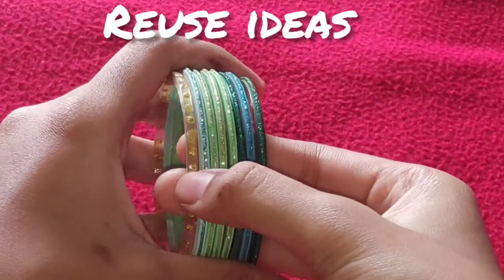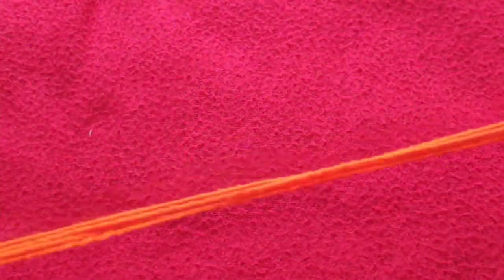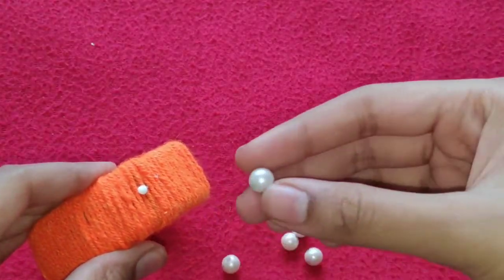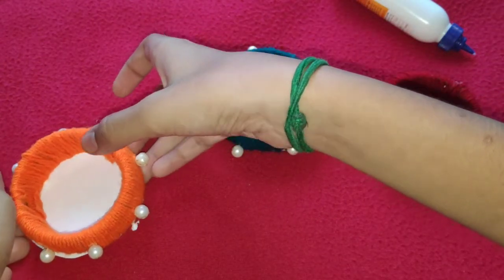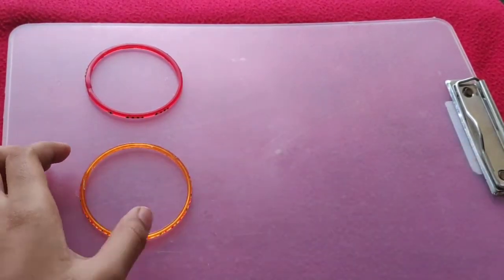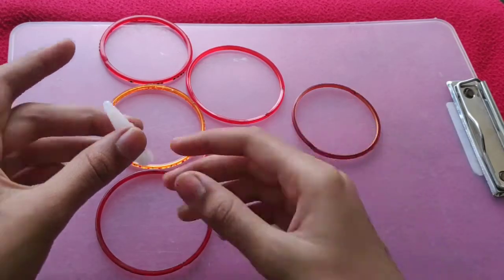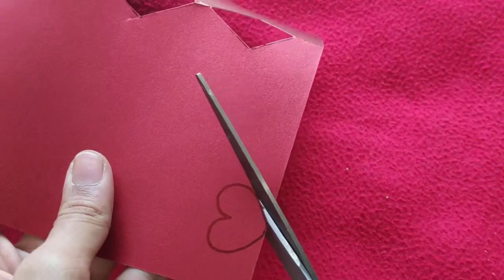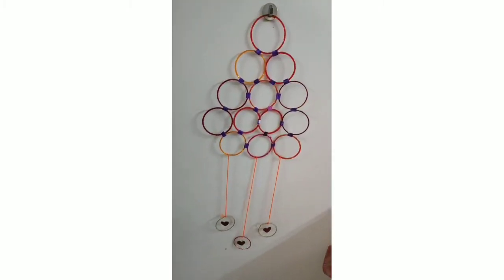4 ideas to reuse your glass bangles part - 1 | creative kids